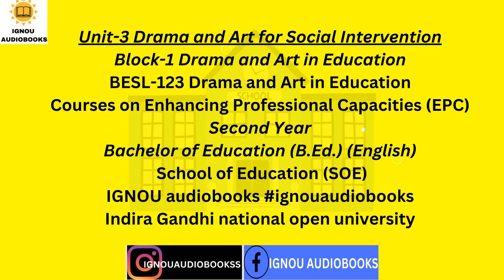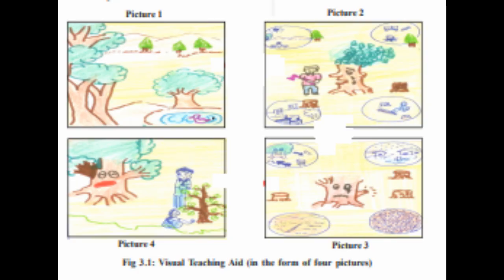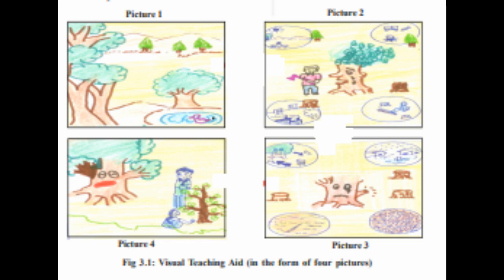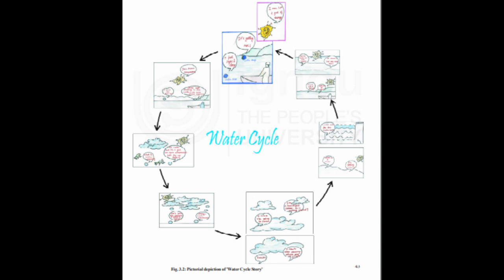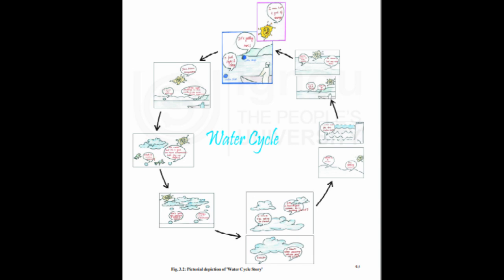Drama and Art for Social Intervention Unit-3 Block-1 BESL 123 EPC 2ND YR BED SOE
Unit-3 Drama and Art for Social Intervention
Block-1 Drama and Art in Education
BESL-123 Drama and Art in Education
Courses on Enhancing Professional Capacities (EPC)
Second Year
Bachelor of Education (B.Ed.) (English)
School of Education (SOE)